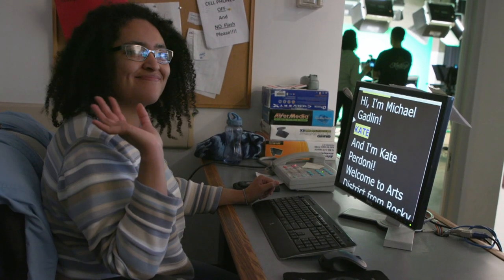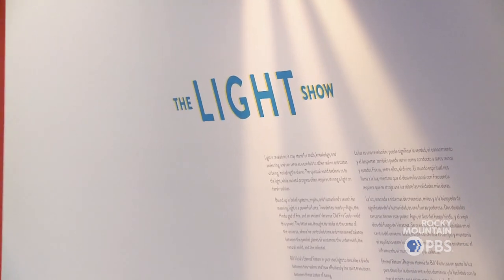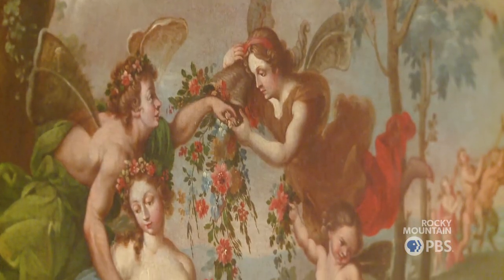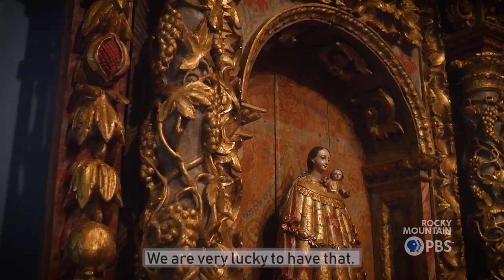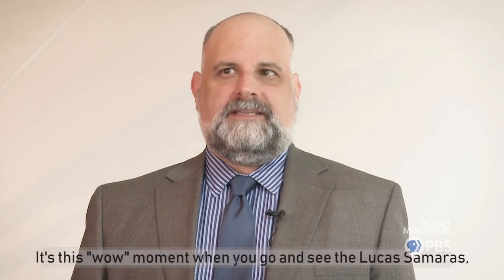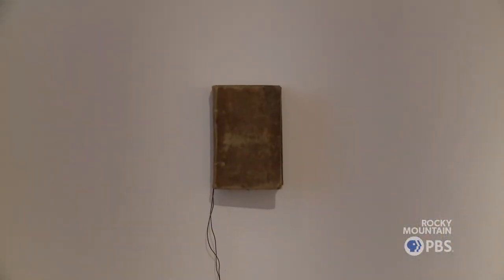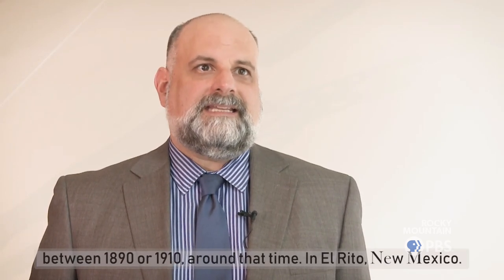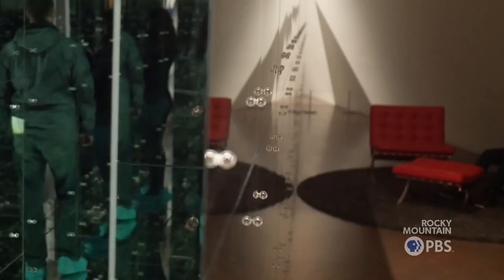Arts District: The Light Show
The Light Show represents all nine curatorial departments of the Denver Art Museum. It encompasses both spiritual and physical aspects of light with 250 artworks on display, including Keith Haring’s altarpiece “Life of Christ” that was donated to the museum by Yoko Ono.